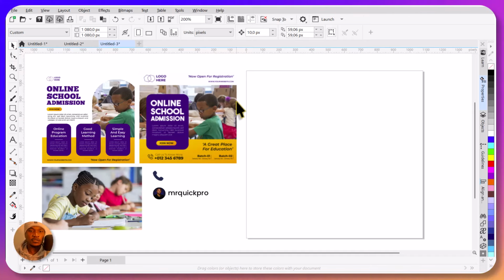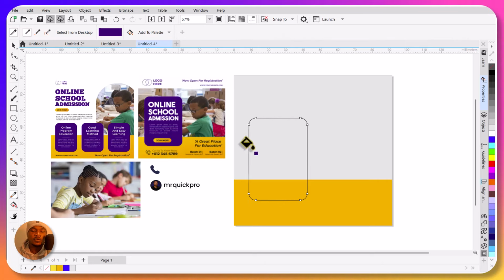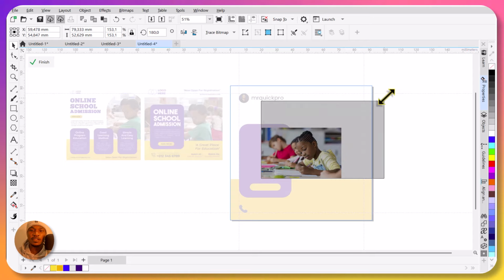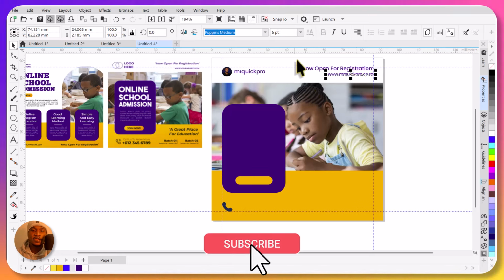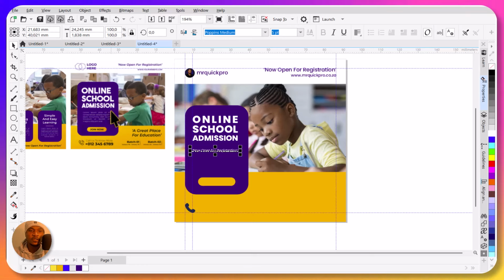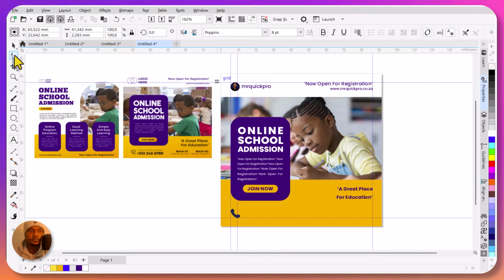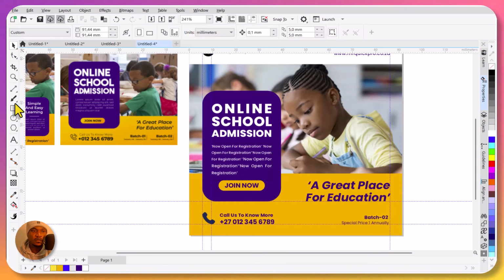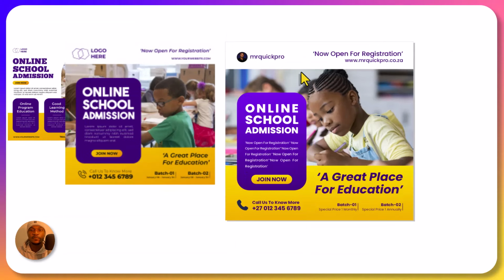Design a PROFESSIONAL Flyer with Coreldraw in 2025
Learn how to create stunning flyers with Coreldraw in just minutes! In this step-by-step tutorial, we'll take you through the process of designing a professional-looking flyer using Coreldraw. From setting up the document to adding text, images, and graphics, we'll cover it all. Whether you're a beginner or an experienced designer, this video will show you how to get the most out of Coreldraw and create eye-catching flyers that grab attention. So, let's get started and take your flyer design to the next level!